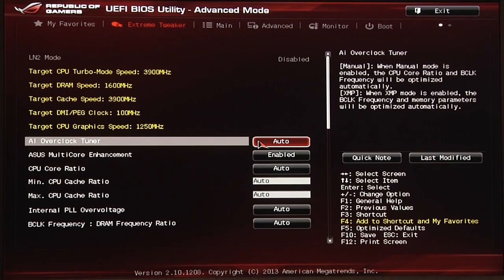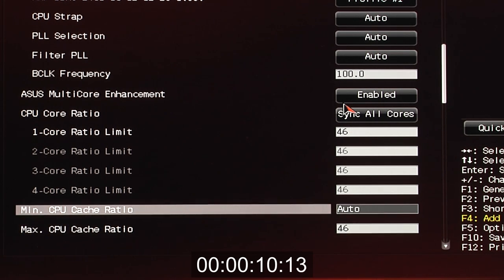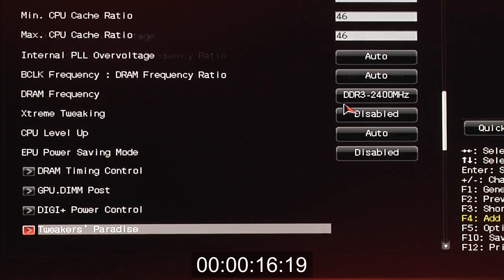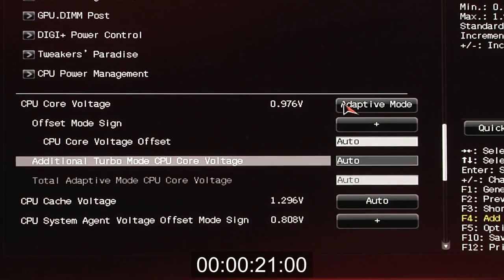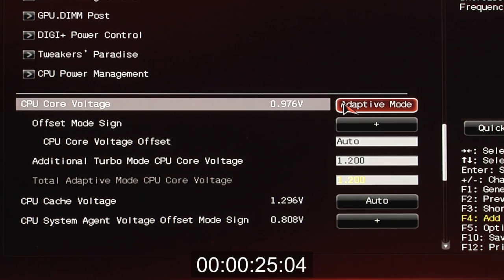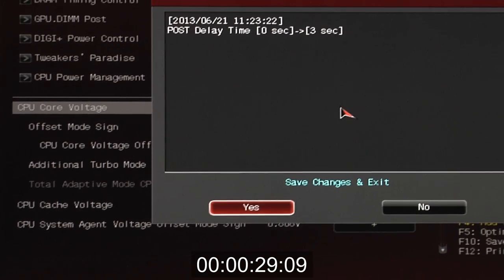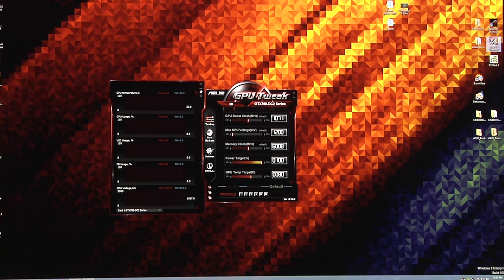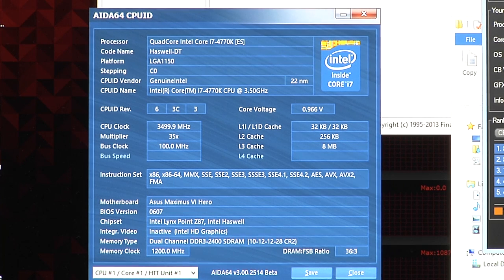Overclock Intel Haswell CPU in Seconds using ASUS UEFI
JJ guides you through the ASUS Z87 UEFI so you can quickly overclock your CPU in seconds to test its full potential. For the full Z87 overclocking tutorial, watch